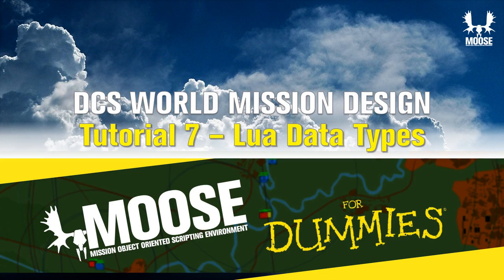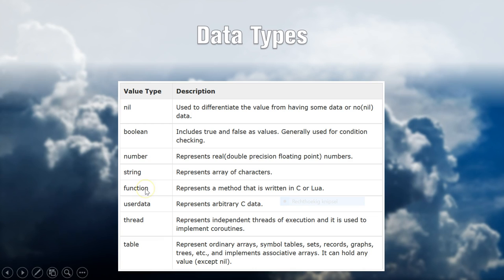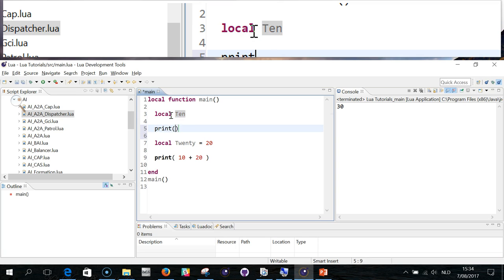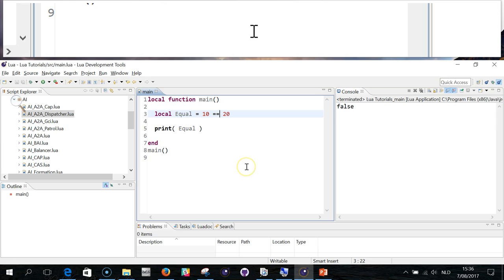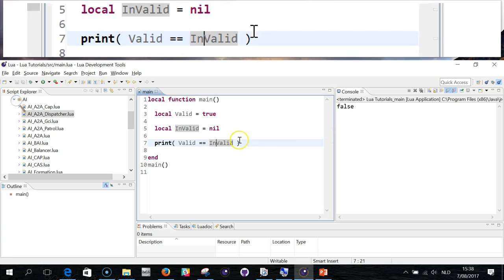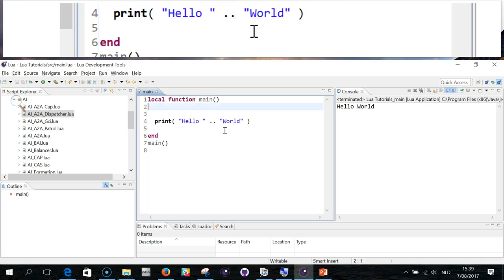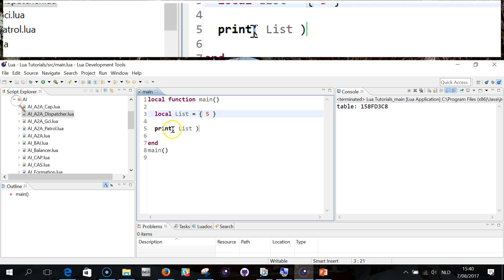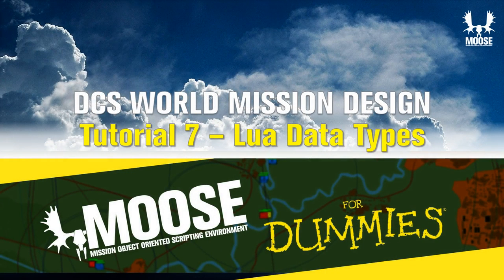MOOSE for Dummies - 7. Lua Data Types